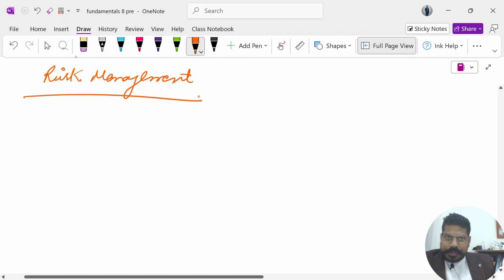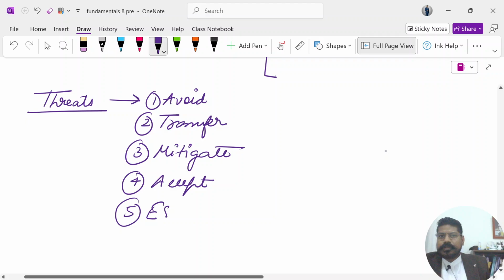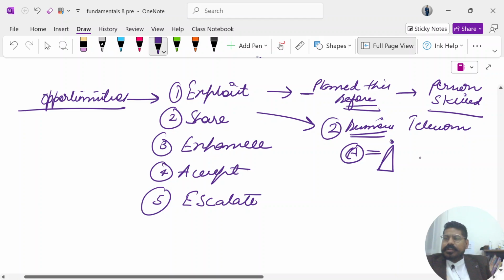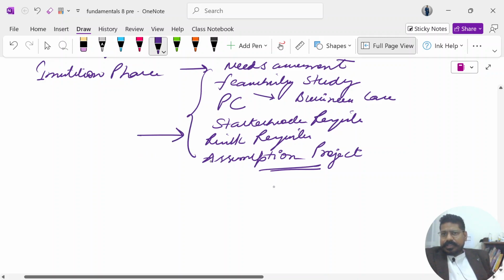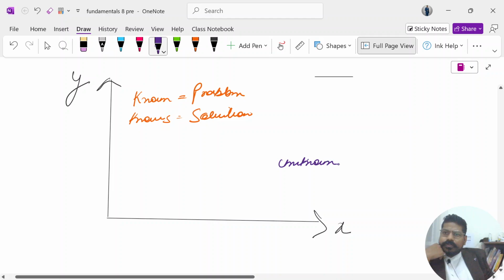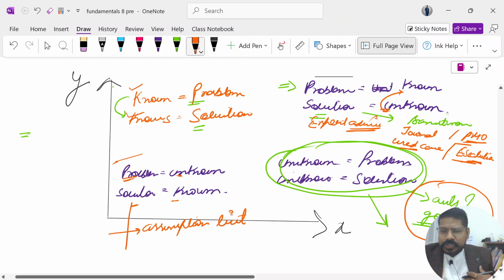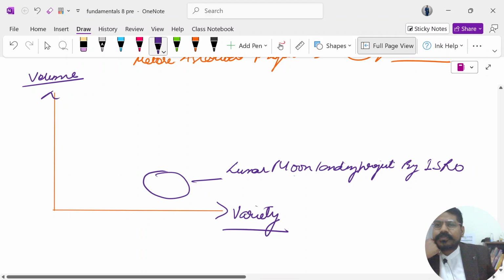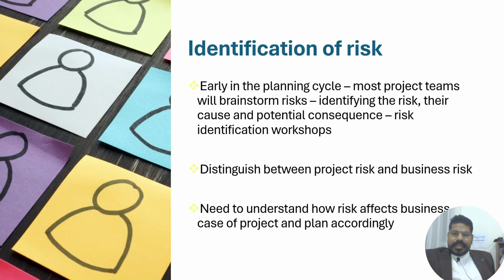Risk Management Part 1_11th video of the playlist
In *Risk Management Part 1*, we introduce the essential concepts of risk management in project management. This video covers how to identify potential risks, assess their impact, and develop strategies to mitigate or respond to them. You'll learn about the different types of risks (such as financial, technical, and operational) and how to create a risk management plan that helps safeguard your project’s success. Whether you're a seasoned project manager or just starting, this video provides foundational knowledge to effectively manage risks in your projects.